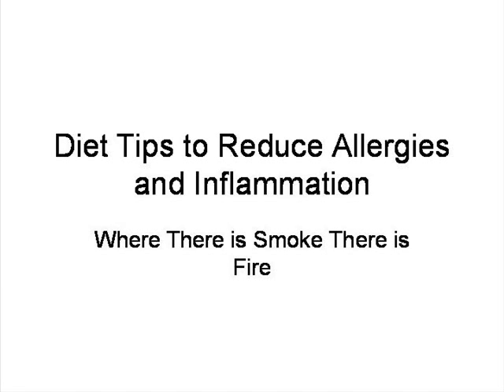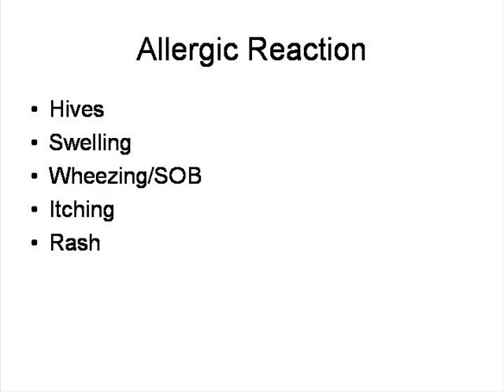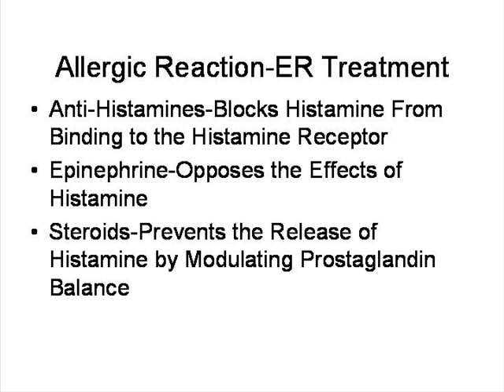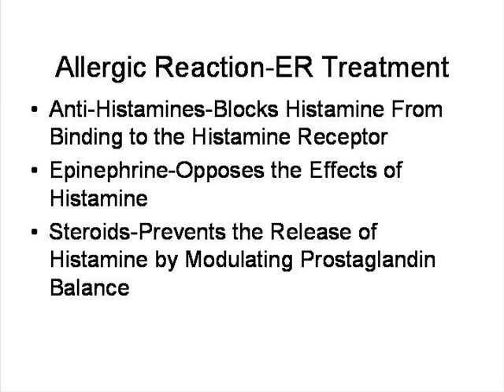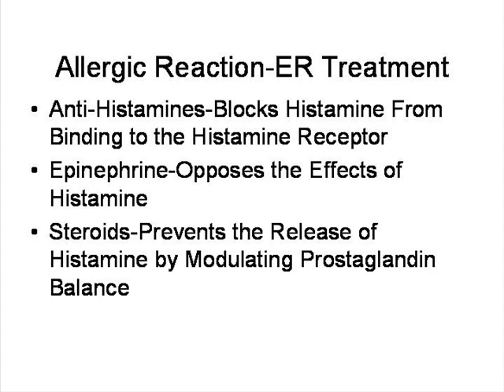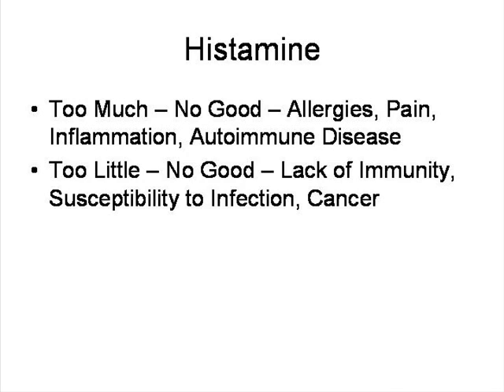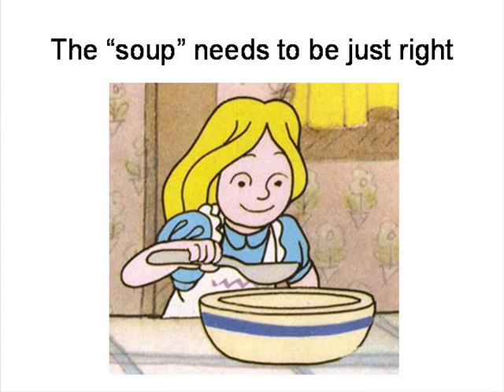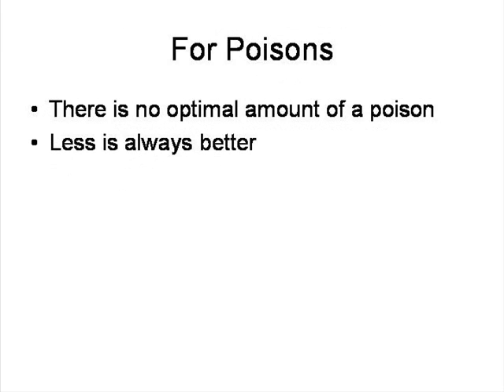DIET TIPS TO REDUCE ALLERGIES PART 1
Did you know that the food you eat could impact your seasonal allergies? This video series is a comprehensive explanation of nutritional contributions to allergies and inflammation.

If you suffer from chronic allergies you must pay very close attention to your diet  as part of your holistic treatments. Many of these patients suffer from blood sugar problems. Since adequate blood sugar is necessary for your cellular energy, a state of low blood sugar (hypoglycemia) can lead to your allergy symptoms, as low energy states can lead you to a need for natural allergy treatment. On the other hand high blood sugar (hyperglycemia) can also lead to your allergies, because elevated levels of blood sugar can activate your parasympathetic nervous system (PNS).

Many patients with allergies are over-consuming carbohydrates, especially in the form of high fructose corn syrup (HFCS). Are you one of them? You may also be consuming fried foods, polyunsaturated vegetable oils, and food additives like nitrates, nitrites, MSG and artificial sweeteners. These substances are highly toxic, worsen your inflammation and contribute to your allergies. Specific food allergy testing may be necessary as well. You also may be allergic to soy, wheat, milk and gluten.

Also Check Out:
Seasonal Allergies